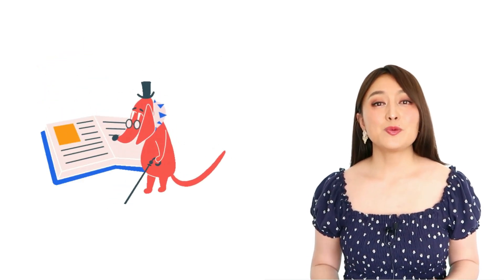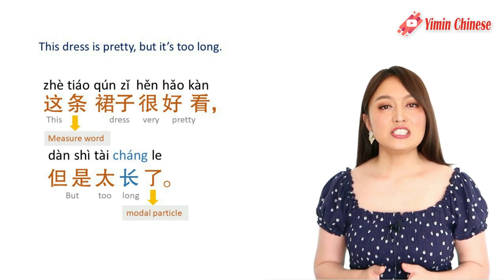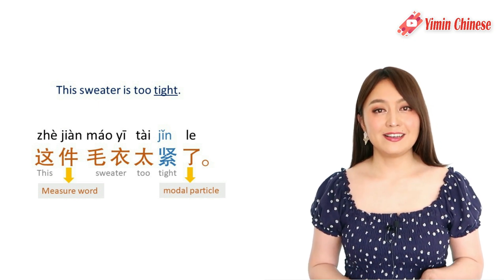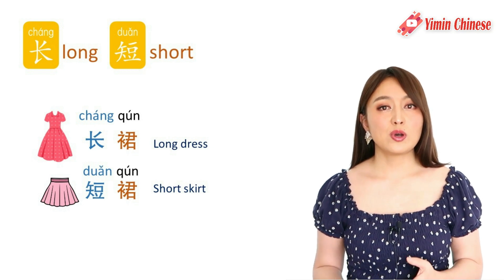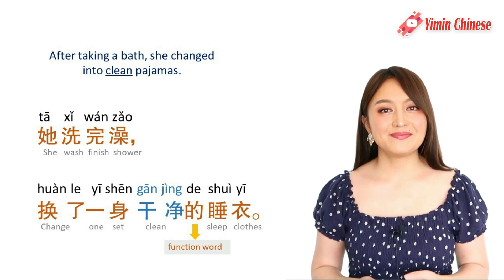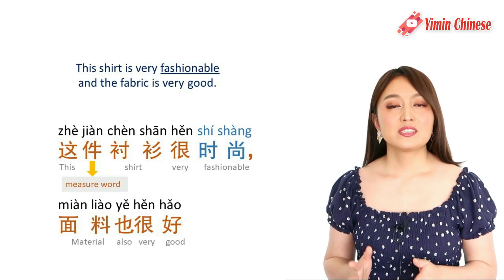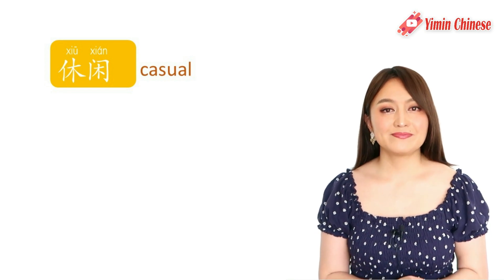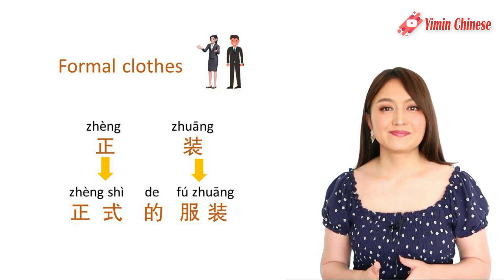Essential adjectives to describe CLOTHING in Mandarin Chinese